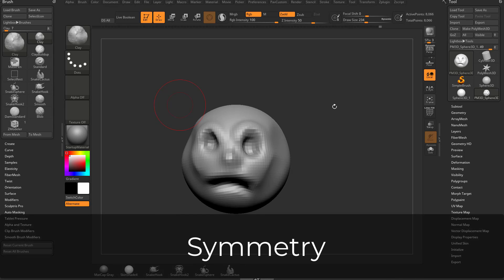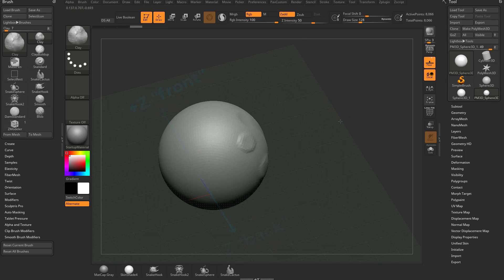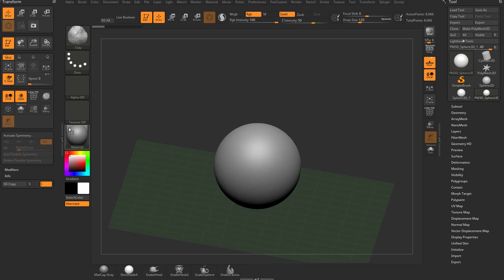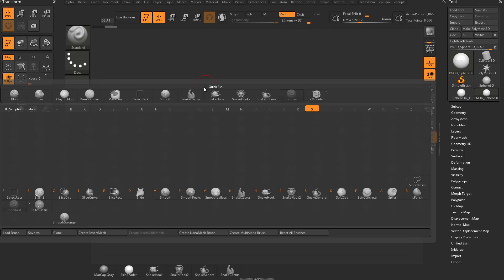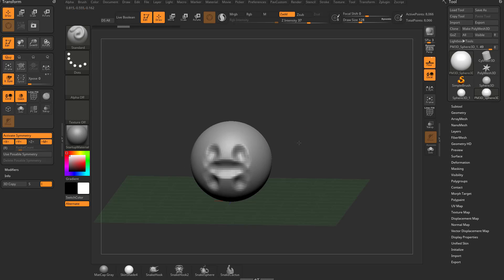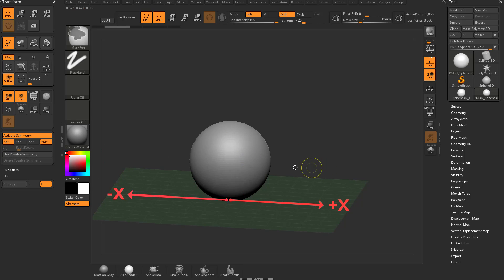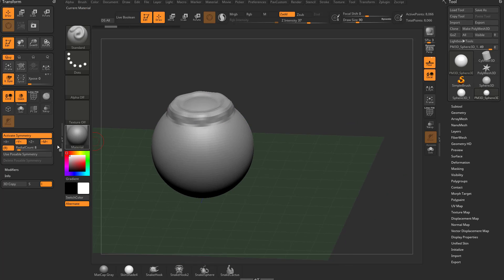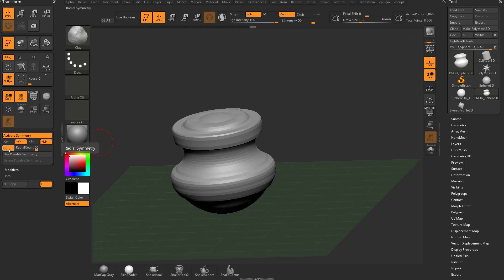011 ZBrush Symmetry